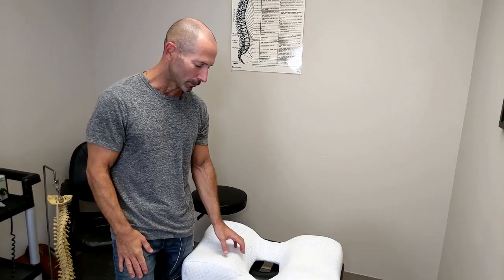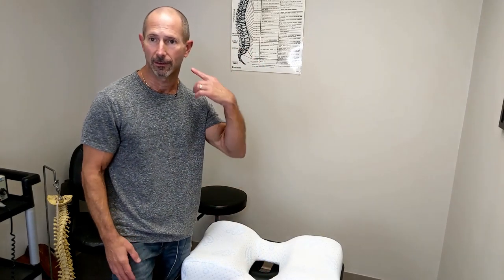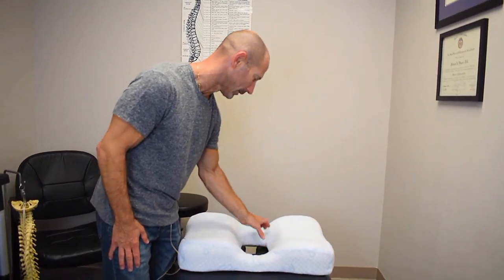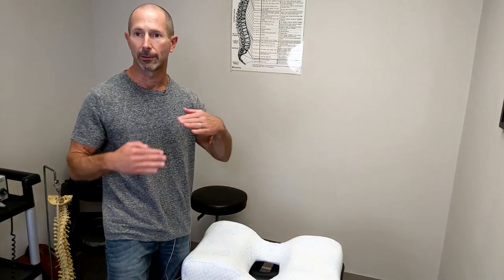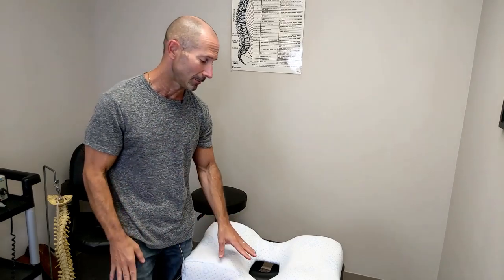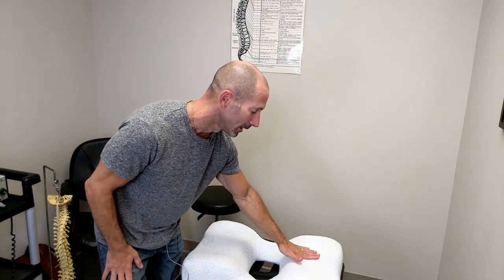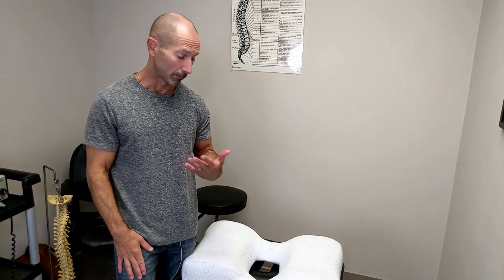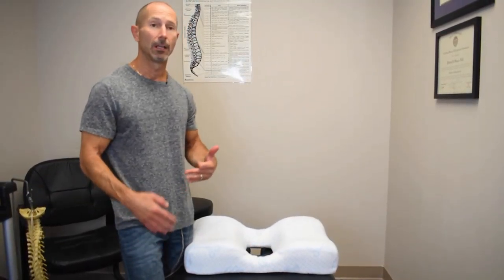CozyCurvy Review by Dr Plotkin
Celebrated chiropractor Dr. Larry Plotkin reviews Cozy Curvy. Promoting your natural cervical curve reduces stress, opens your airway, and improves your sleep.

Dr. Plotkin is an accomplished Chiropractor, Strength and Conditioning Specialist, Sports Nutrition Consultant, and a team chiropractor for the University of Maryland Terrapins. He is also on the teaching faculty of the University of Maryland College Park, in the Kinesiology Department, where he has been teaching since 2008.